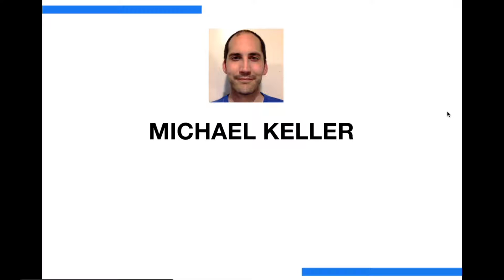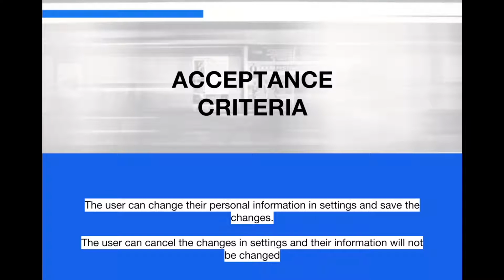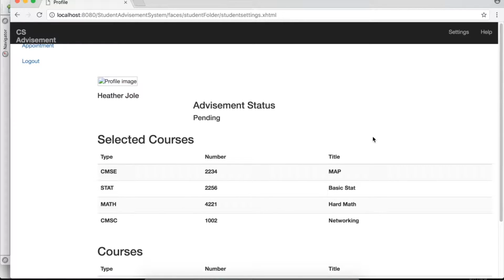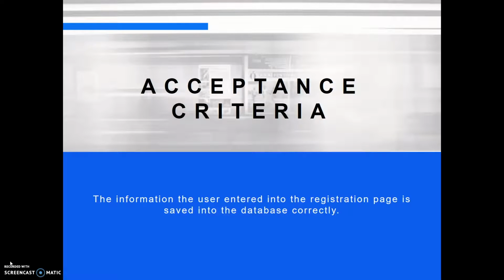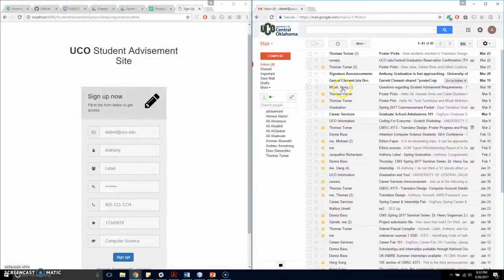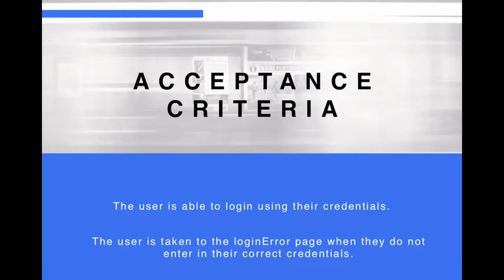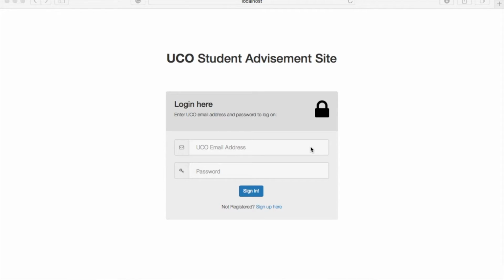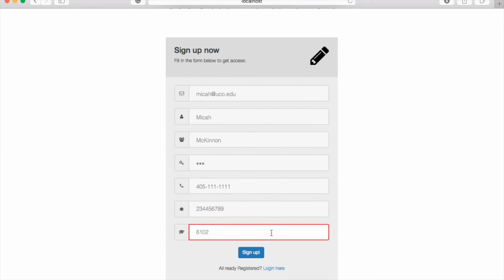WSP Sprint 1 Team Progress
Our 1st sprint progress for the student advisement website by Team Free Labor (Micah McKinnon, Michael Keller, Anthony Lebel). For the University of Central Oklahoma